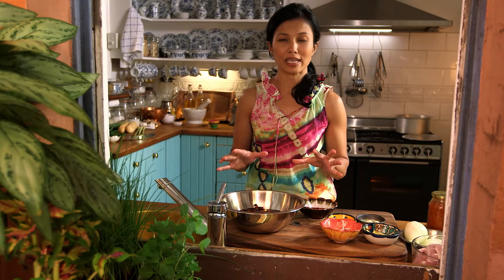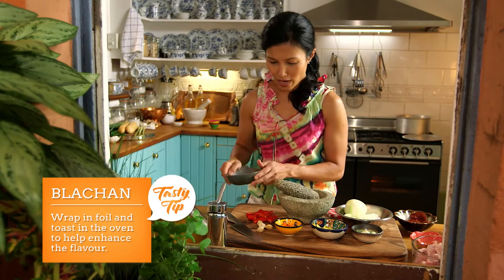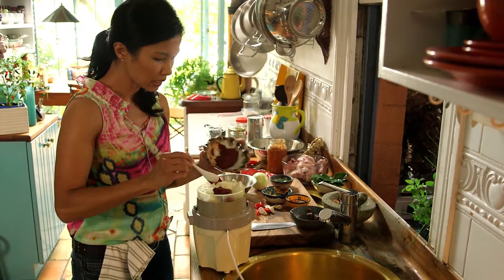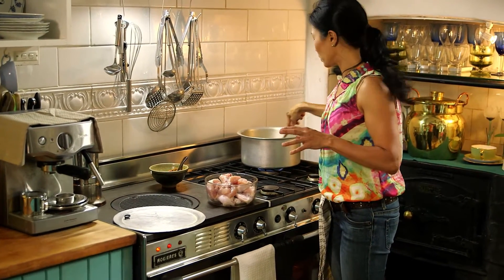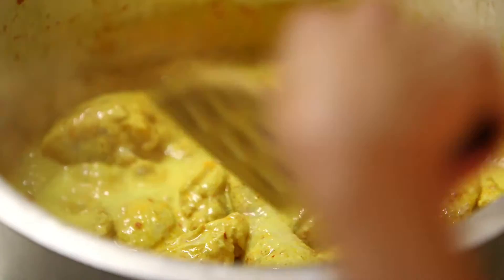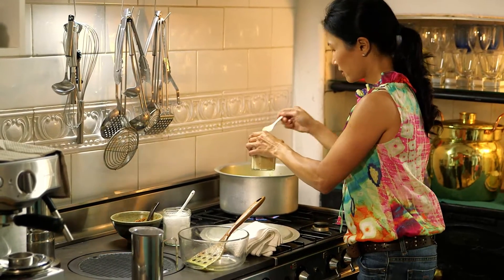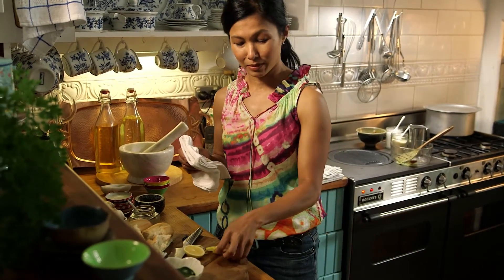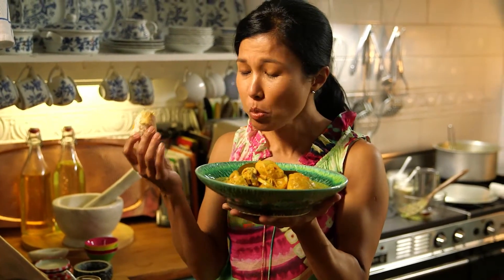Nonya Chicken Curry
One of the most popular dishes in Singapore, this recipe of Audra’s is a must for anyone who loves their curries rich and full of flavour.